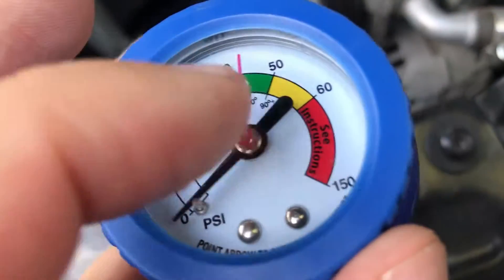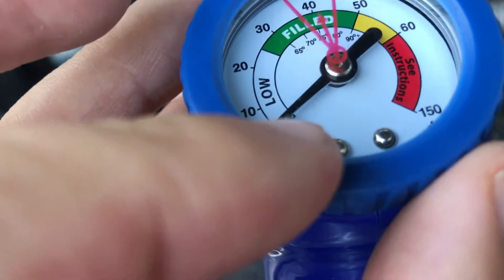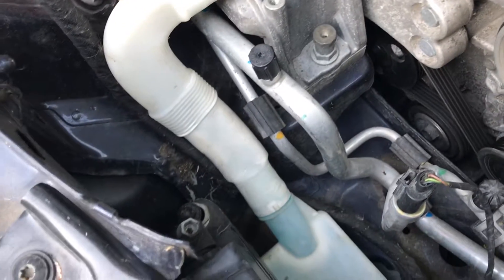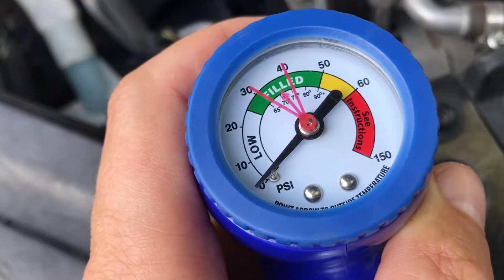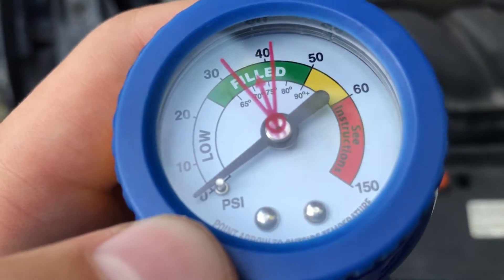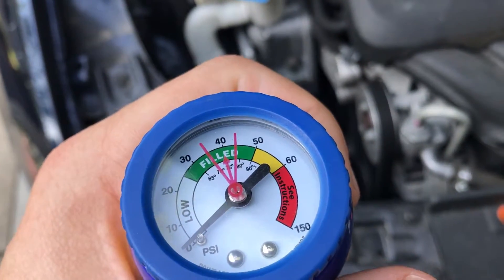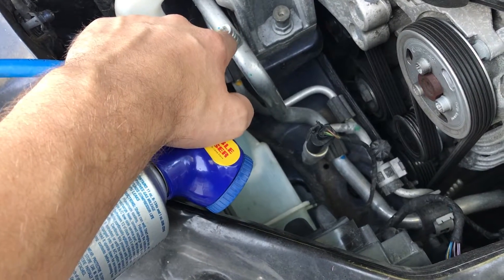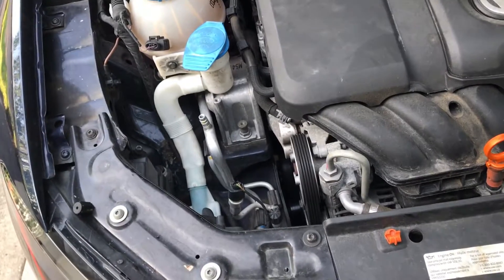Car Air Conditioning Blowing Warm Air ( EASY FIX )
3 Ways to Diagnose a Not Working Air Conditioning in a Car